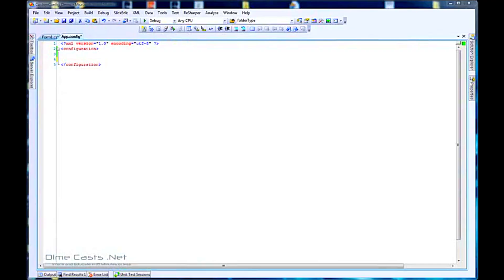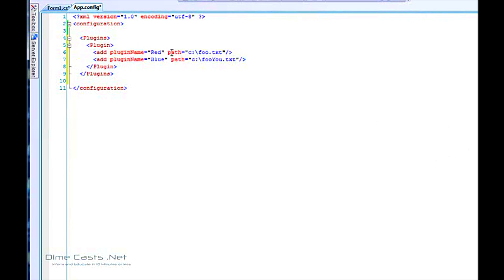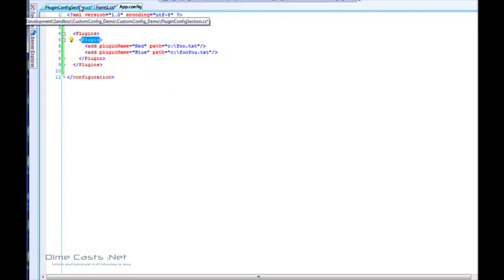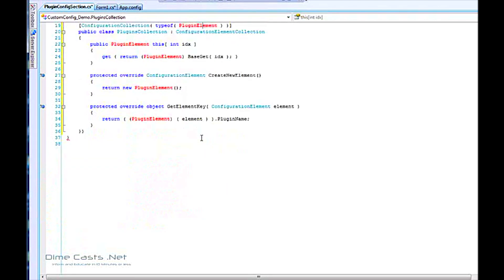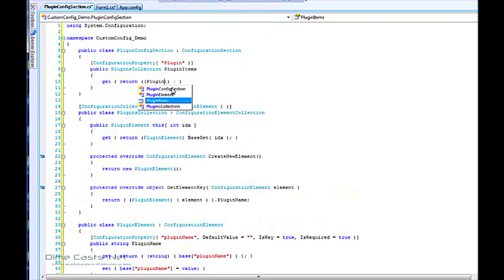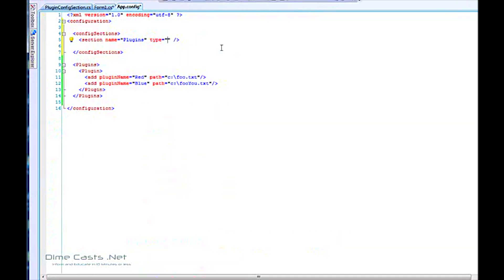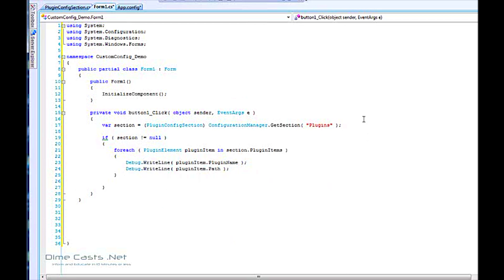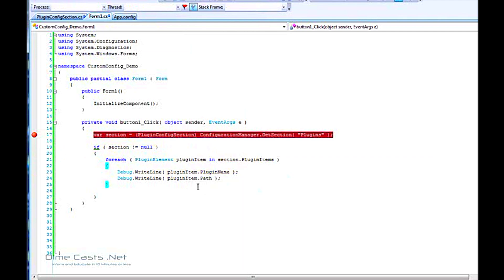Visual Studio: App.Config & Creating Custom Configuration Sections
Episode #43

In this episode we take a look at how to create custom configuration sections within our App.config or Web.config files in Visual Studio.

Creating a ConfigurationSection in our config files allows us to describe and load configuration data in our own format/layout.

Author: Derik Whittaker
Level: Beginner
Recorded on: 9/9/2008

programming